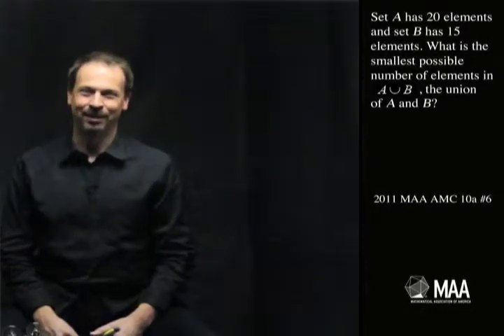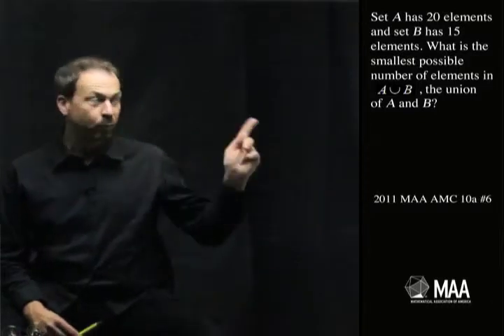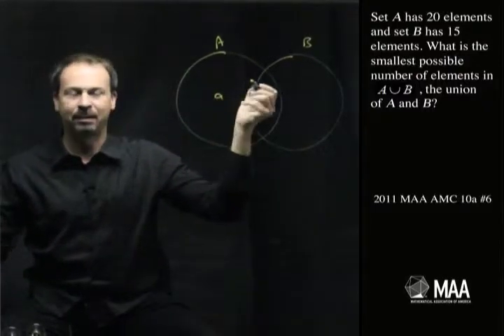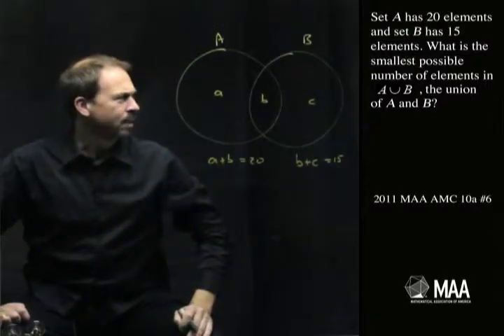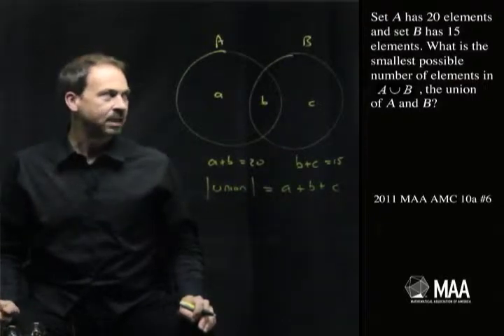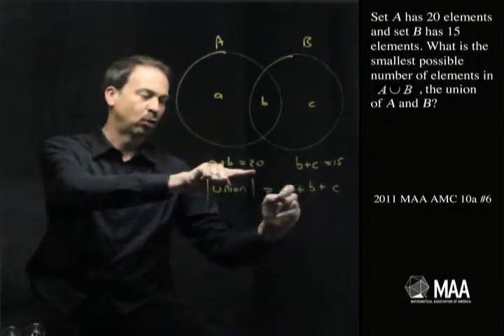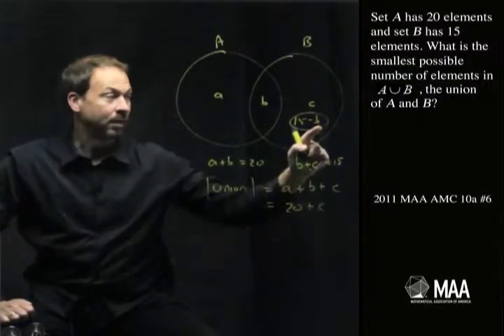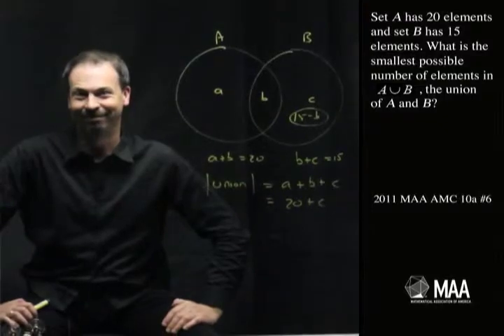Union of Two Sets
James Tanton takes viewers through this question from the 2011 MAA AMC 10a Competition. Appropriate for the 10th grade level, this question covers Probability and Statistics: Counting sizes of sample spaces
Common Core State Standards (CCSS): S-CP.1